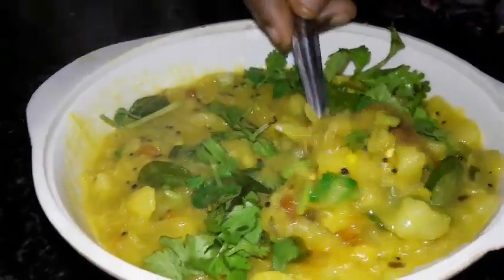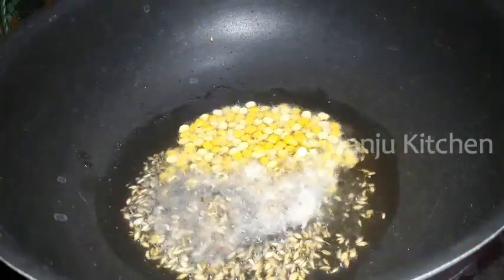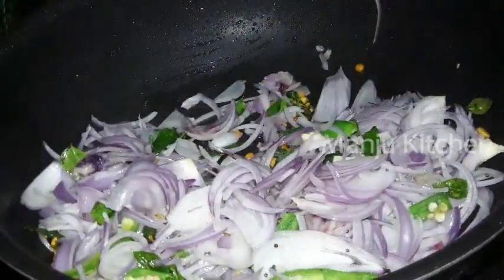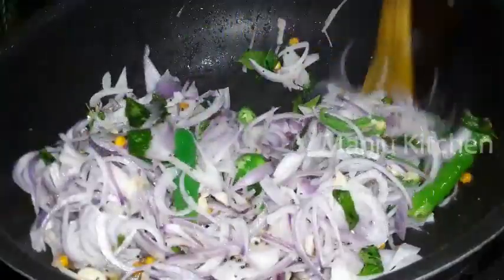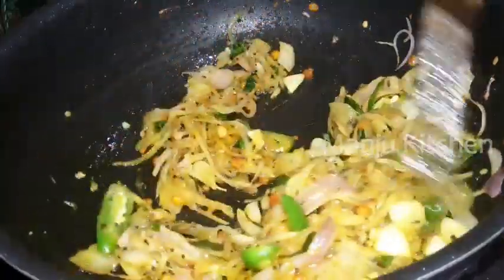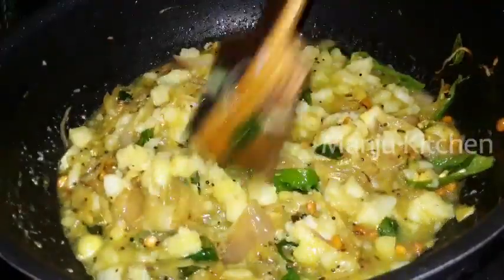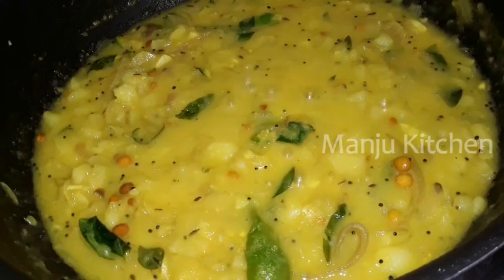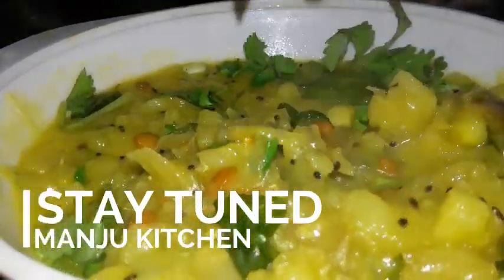உருளைக்கிழங்கு மசாலா|Poori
MANJU KITCHEN